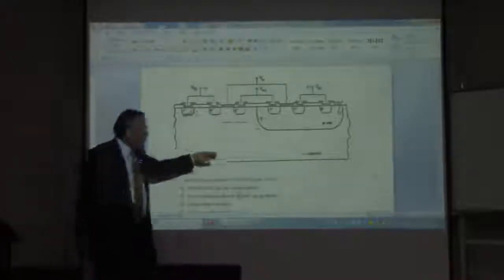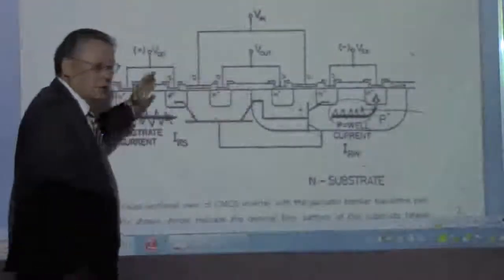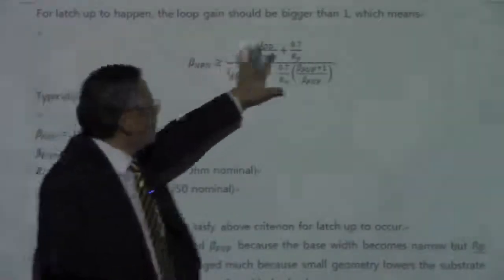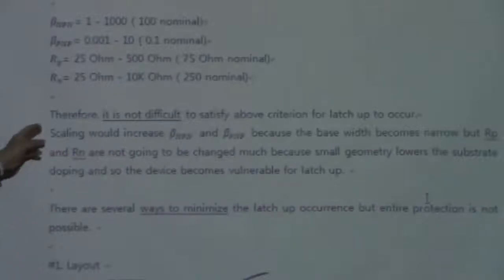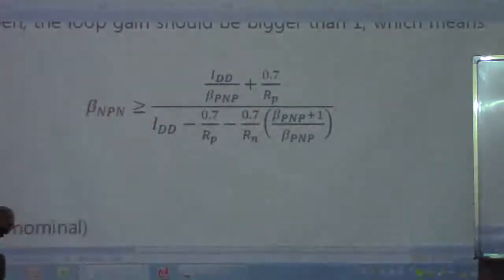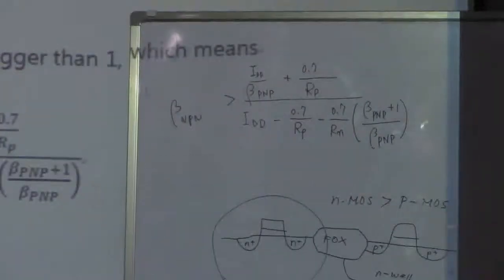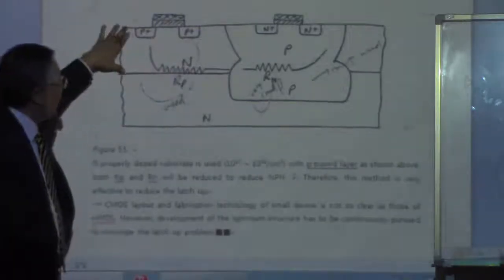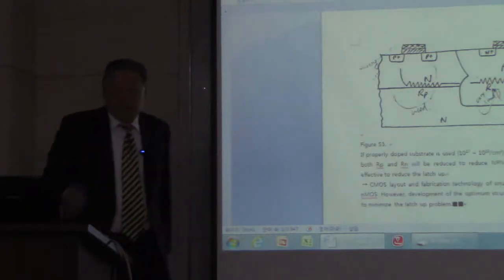Advanced Integration Technology of Semiconductor. Apr 26 2017